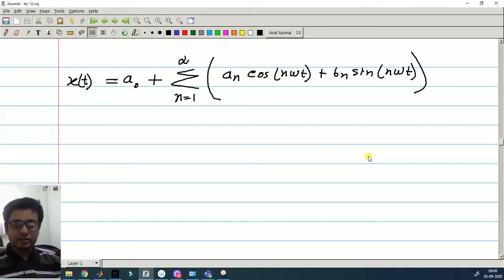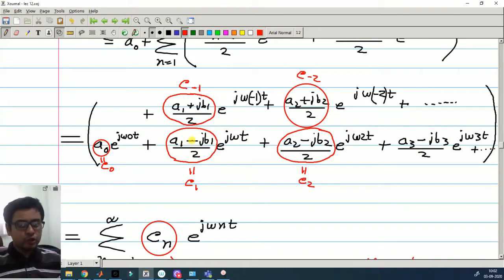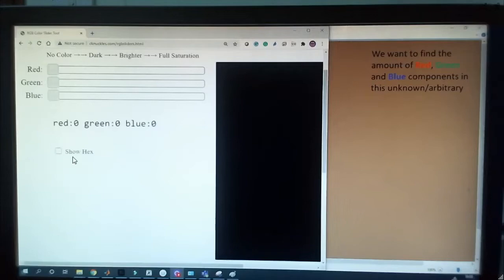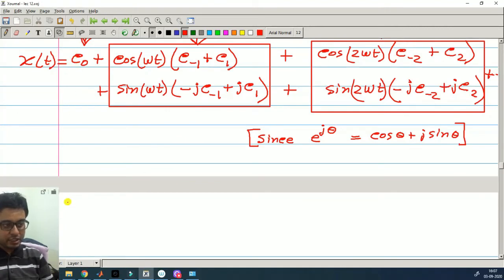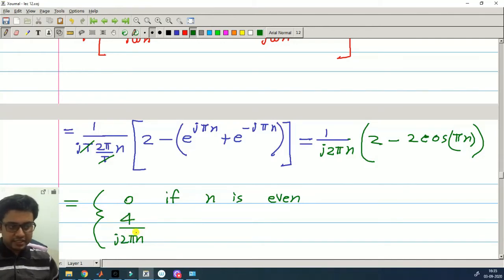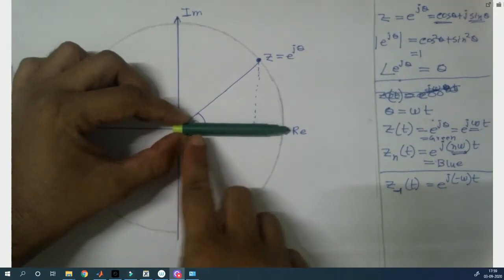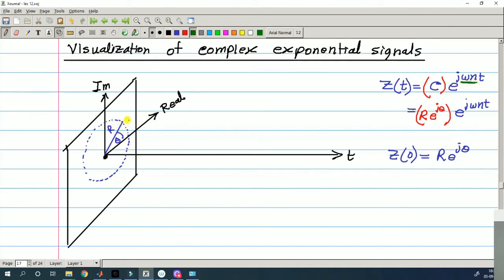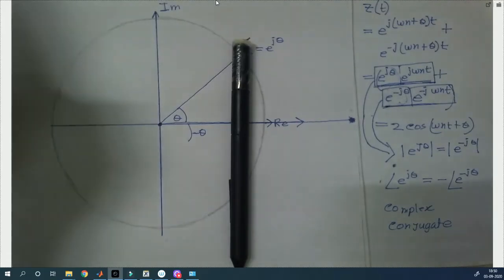Signals and Systems: Lecture 13: Fourier Series 2